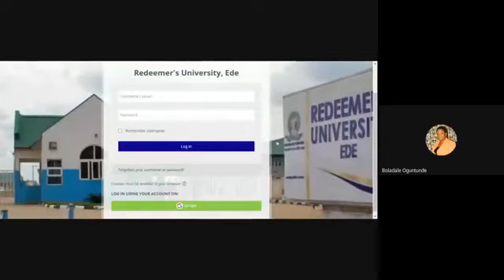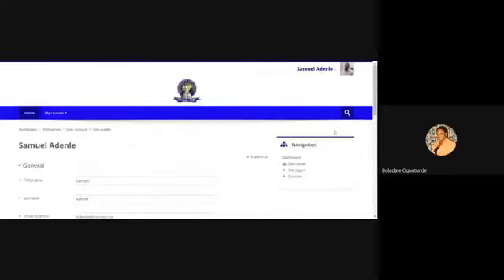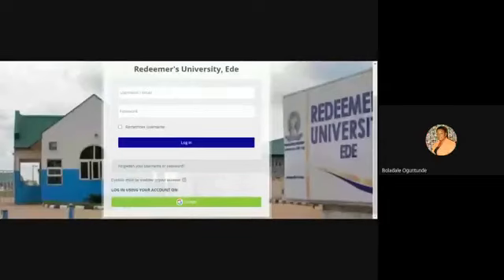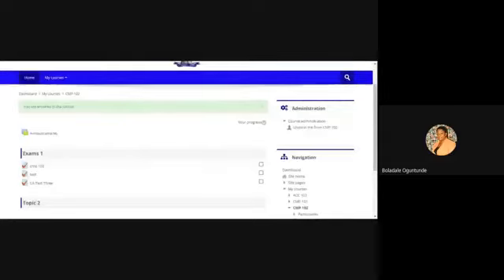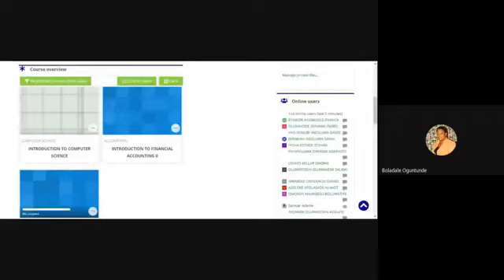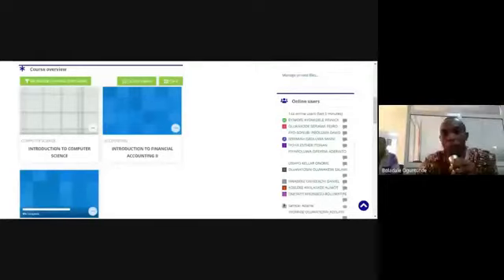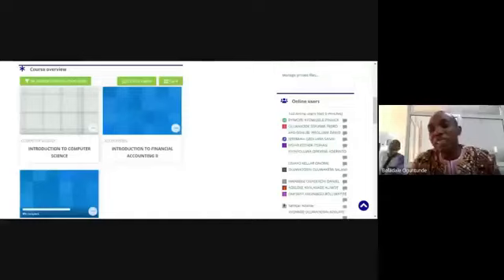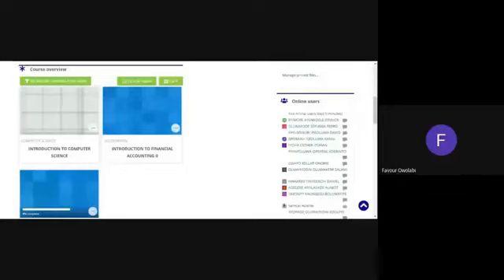Training Video for 2019/2020 Second Semester Examination Using LMS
This video is a detailed training in preparation for the 2019/2020 second semester examination for students in the University. Students are expected to watch, practice and give feedback in the event that they encounter challenges.